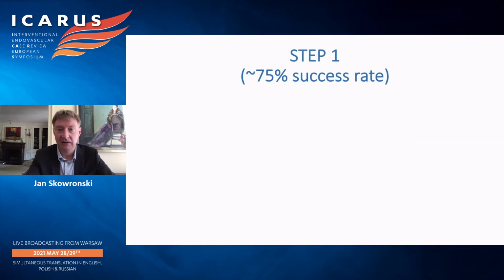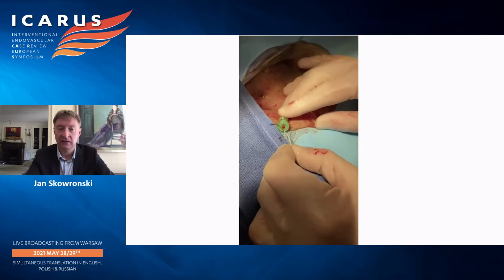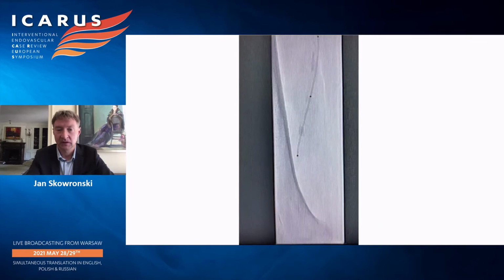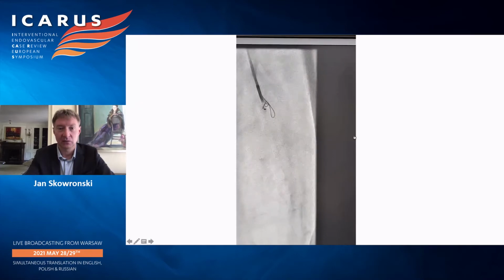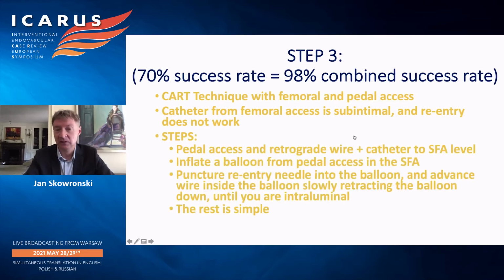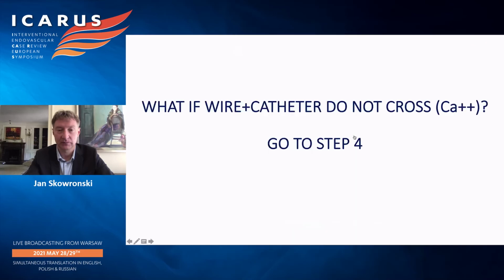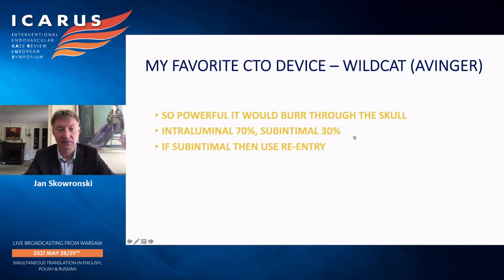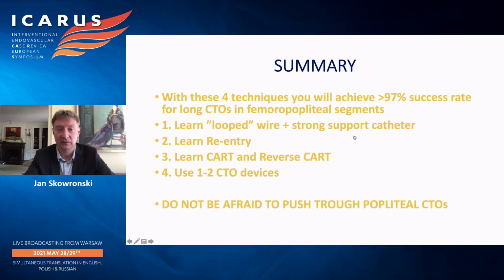Session 05 Jan Skowronski